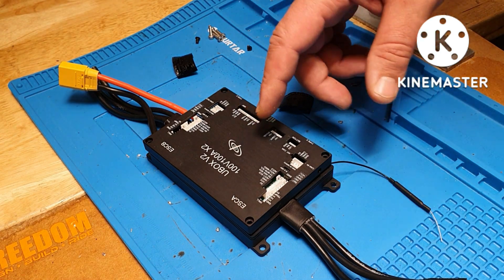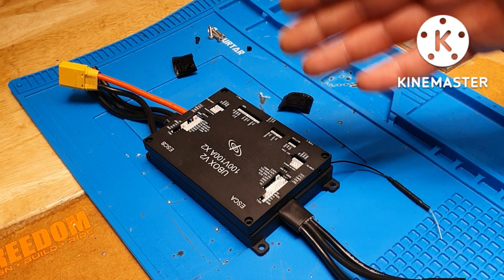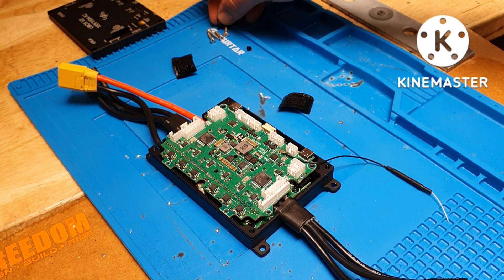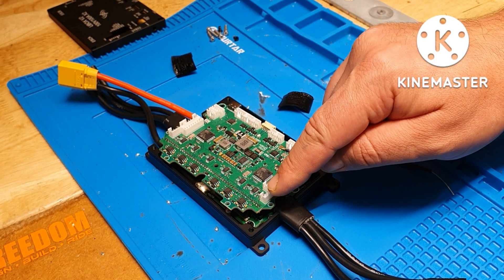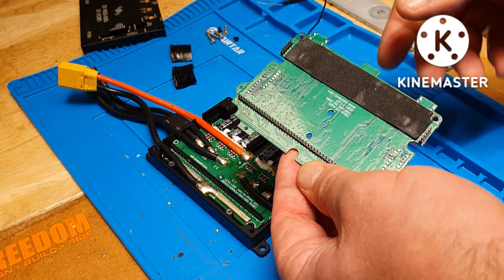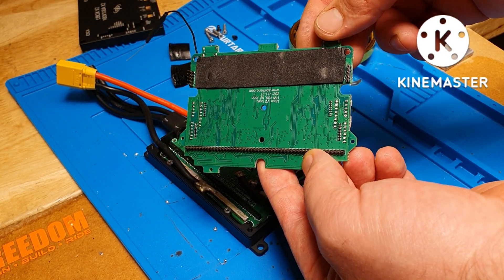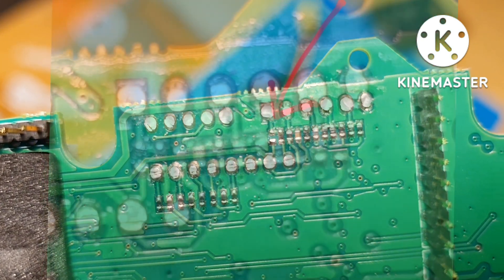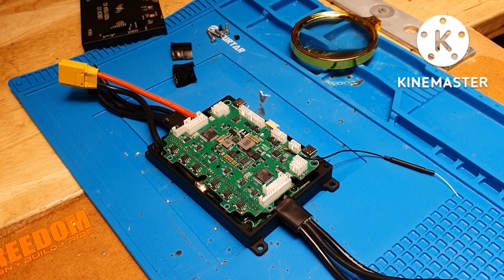Spintend V2 esc motor detection fix.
This unit is first batch beta so you shouldn't have this issue however it's good yo know just in case.